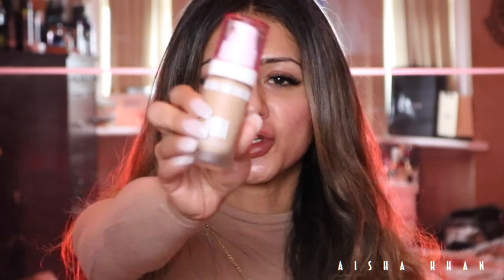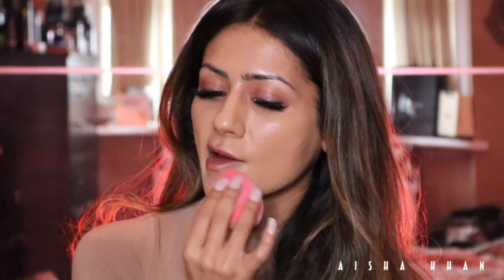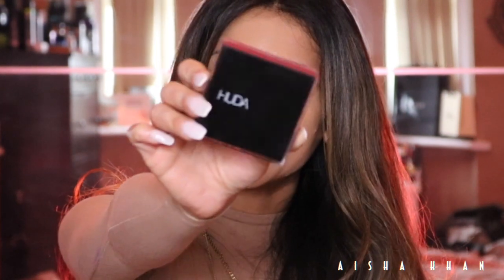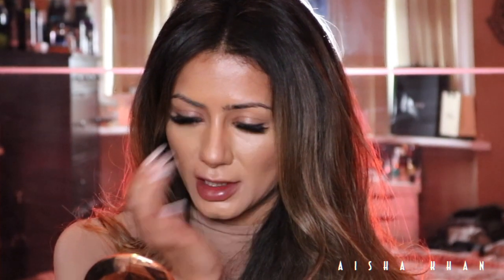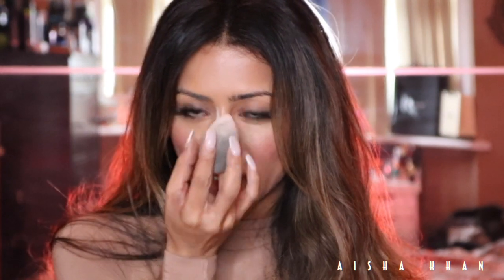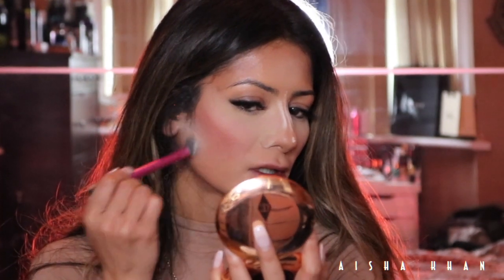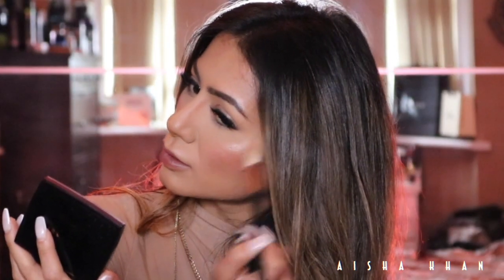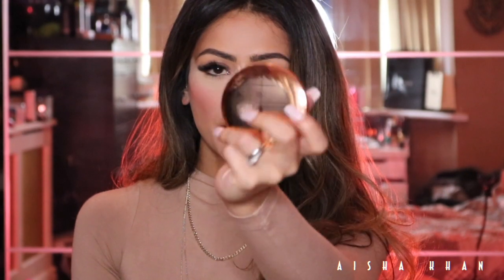UPDATED FOUNDATION ROUTINE | HOW I DO MY BASE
OMGGGG I can't believe how long its taken me to upload another Youtube video, but its finally here. So I've changed the way I do my foundation, I always love to learn new techniques and different ways to apply my base as it's something that's really important to me. Also I just had to share the uomabeauty foundation with you guys because I can't get enough of it, let me know what you think of the foundation.

PRODUCTS MENTIONED:

Uoma Beauty - Say What?! foundation (Honey Honey T1N)

Pat McGrath - `skin Fetish foundation (medium 18)

Uoma Beauty - Stay Woke concealer (White pearl T2)

Huda Beauty  - Over Achiever concealer (Granola)

Fenty Beauty - Pro Filt'r loose setting powder (banana)

Huda Beauty - Tantour (Medium)

Fenty Beauty - Sun Stalk'r Bronzer (Island Ting)

Nars - Liquid Blush (Orgasm)

Fenty Beauty - Universal Blotting Powder

Huda Beauty - Easy Bake loose setting powder (Pound Cake)

Charlotte Tilbury - Air Brush Flawless Finish Powder (Medium 2)

Huda Beauty - Resting Boss Face Setting Spray

x